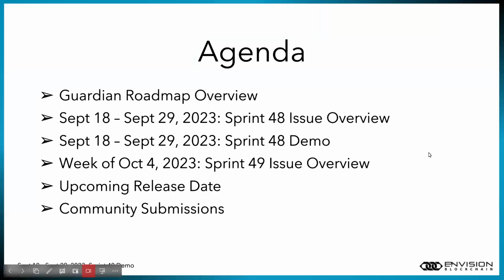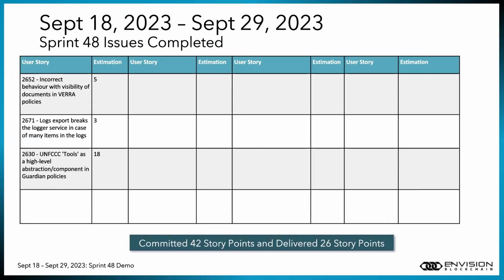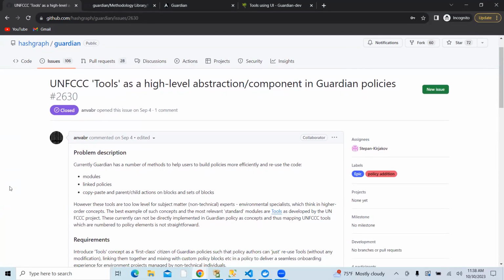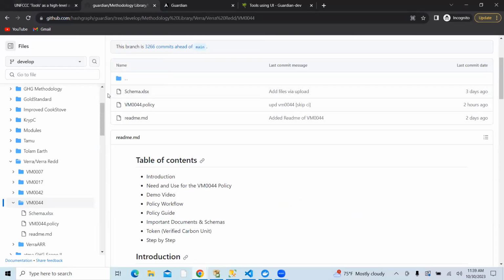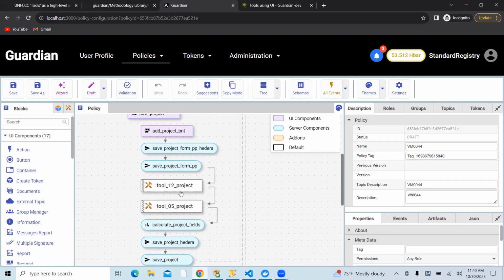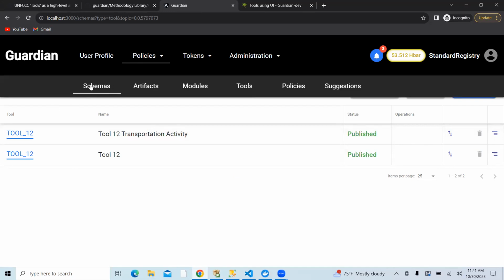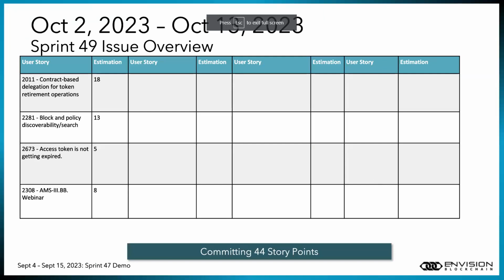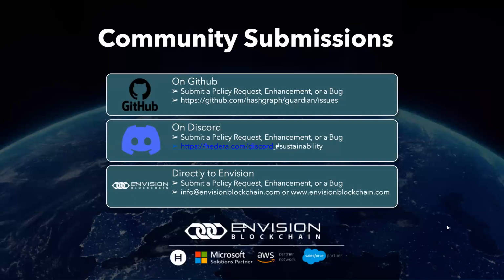September 18, 2023 – September 29, 2023 Guardian Community Update and Sprint 48 demo of UNFCCC Tools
This comprehensive video provides an update on 'Sprint 48' of the open-source Guardian project. It covers the new advancements, including the introduction of a 'tool' concept to help users build policies more effectively, and views on tackling issues related to the project. It also gives a detailed walkthrough of 'Sprint 48,' exploring its ticket demos, and looks into the upcoming 'Sprint 49'. A significant part is also thrown on how to submit bugs or policy requests. The video concludes with a brief on the upcoming releases and how to connect with the project team.

00:00 - Introduction to the Technical Product Overview
00:19 - Overview of the Agenda
00:45 - Introduction to The Guardian
00:59 - Current Projects and Policies
01:15 - Sprint 48 Review
01:46 - Sprint 48 Demo: High-Level Abstraction Component
02:35 - Implementation of Tools Concept in Guardian
02:49 - Detailed Walkthrough of VM0044 Policy
04:10 - Tools Documentation and API Details
05:07 - Looking Ahead: Sprint 49
05:43 - Upcoming Releases and Contact Information
06:24 - Conclusion and Contact Details

On Github
  Submit a Policy Request, Enhancement, or a Bug

System Integration:
✅ Dynamics 365
✅ Custom Applications

Blockchain Services:
✅ Enterprise Tokenization
✅ Mobile and Web UI/UX Development
✅ Solution Testing